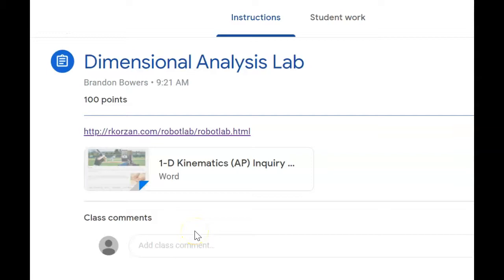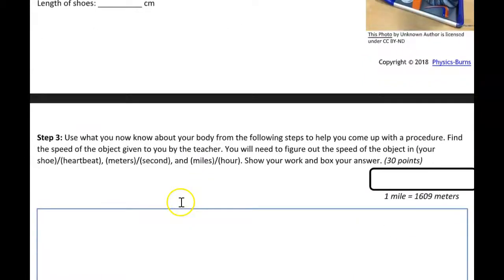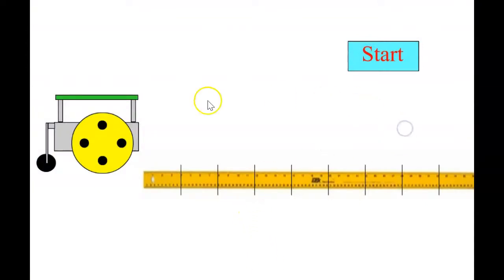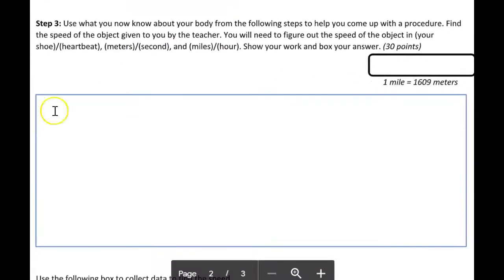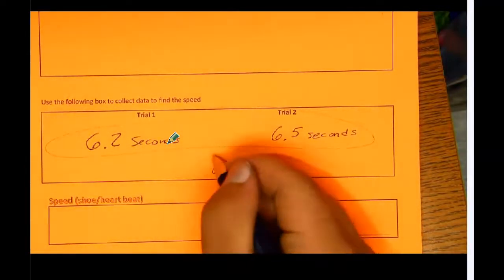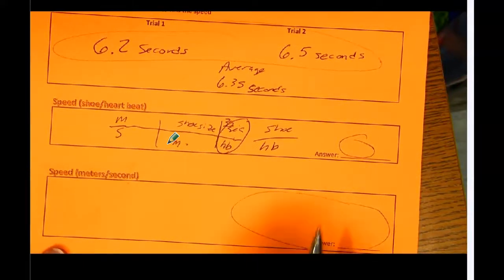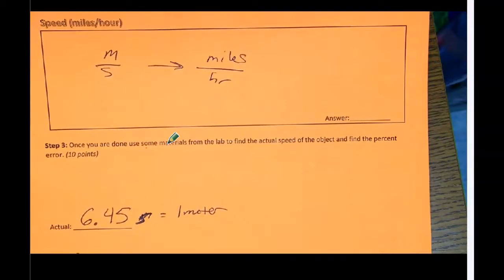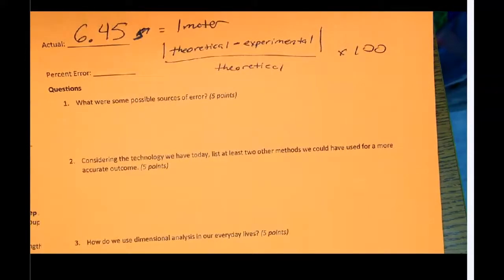September 18, 2020